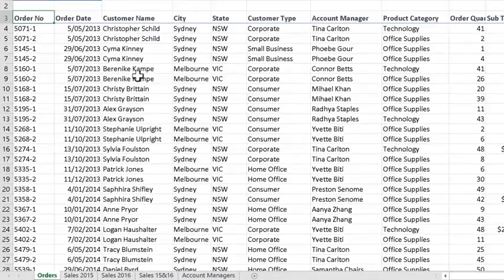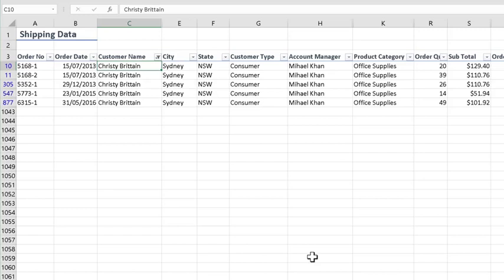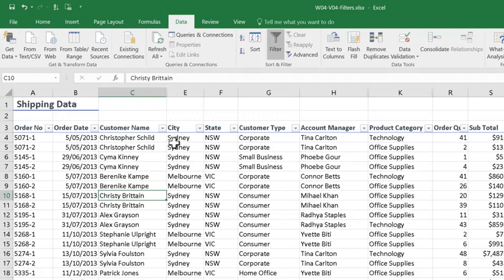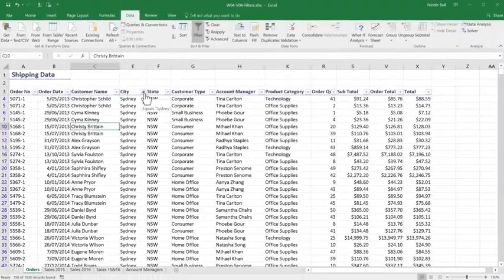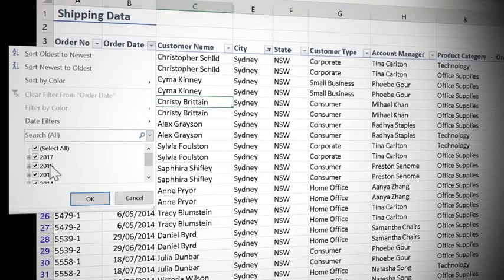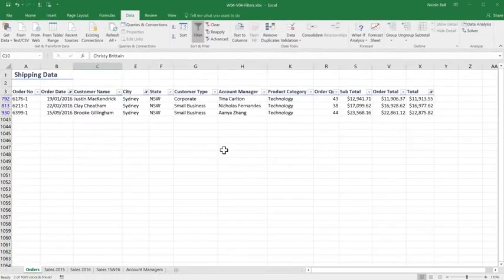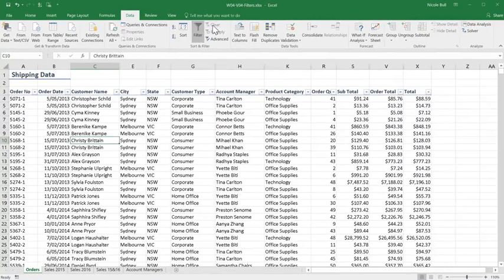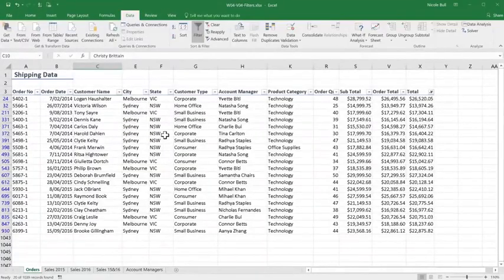Practice Video Filtering